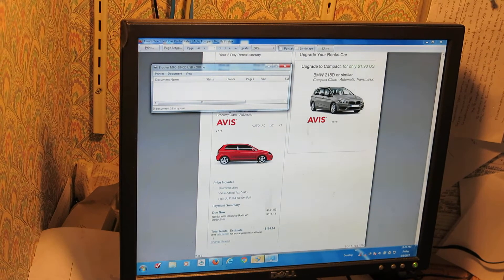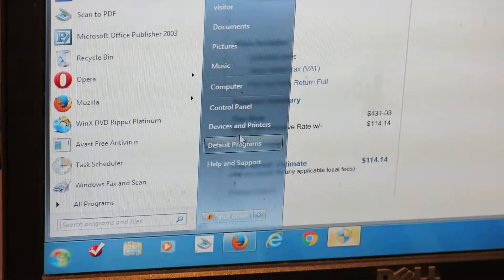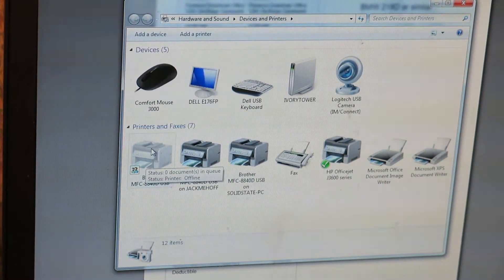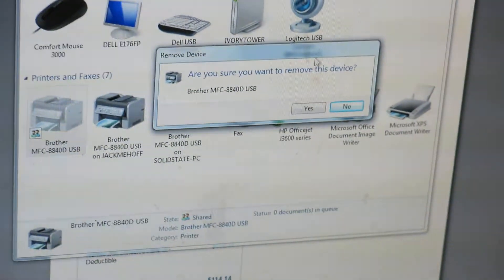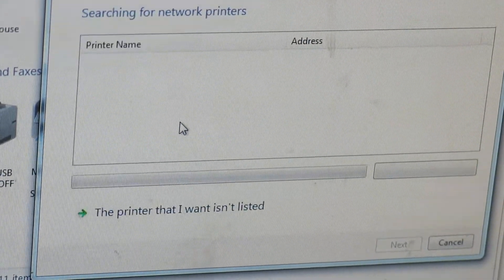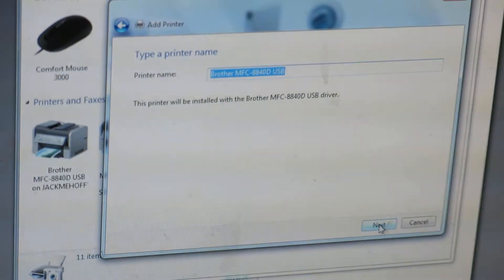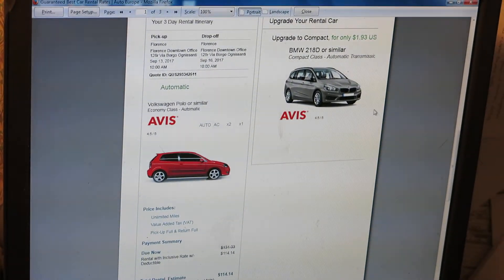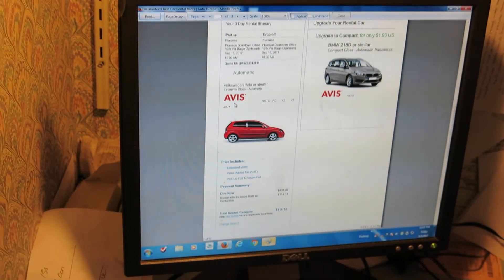Grandpa's Computer Guide - How to Connect to Networked Printer, Brother MFC-8840D USB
Instructions on how to connect to & enable a networked printer through Windows 7.
Good for computer challenged seniors.